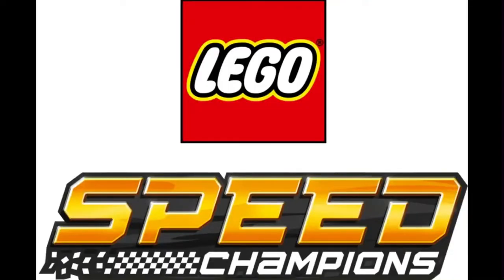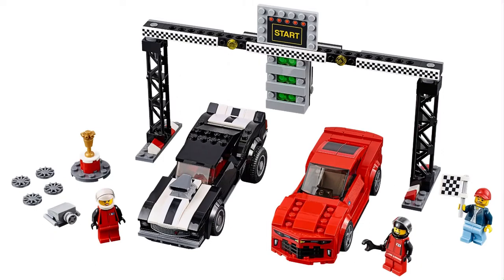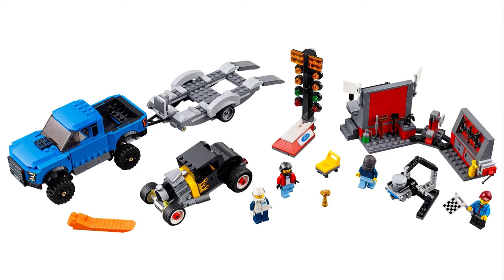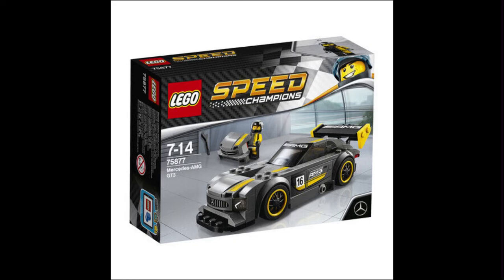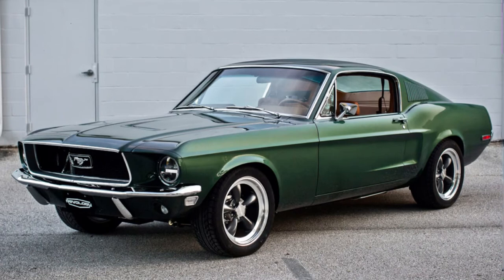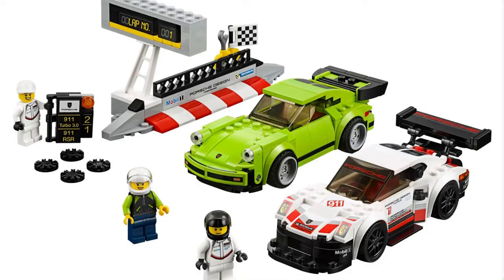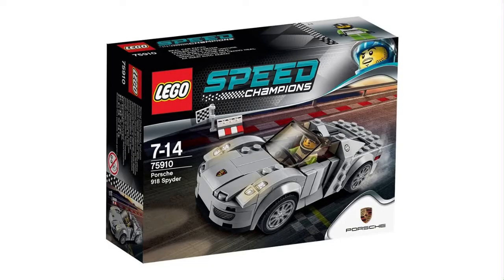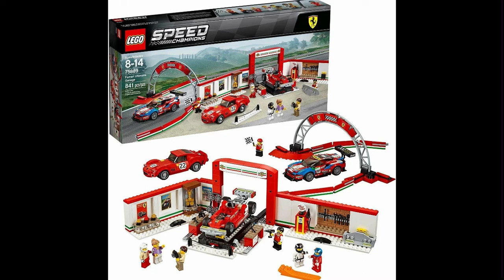Top 10 Lego Speed Champions Sets I Wish I Bought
2021 lego speed champions lego speed champions,
lego speed champions dodge challenger vs dodge charger - 75893,
lego speed champions fast & furious 1970 dodge charger r/t,
lego speed champions ford gt ii bronco r 76905,
lego speed champions f14 t & scuderia ferrari truck 75913,